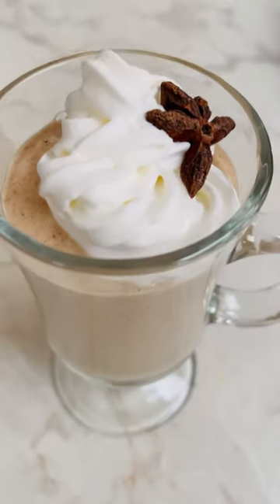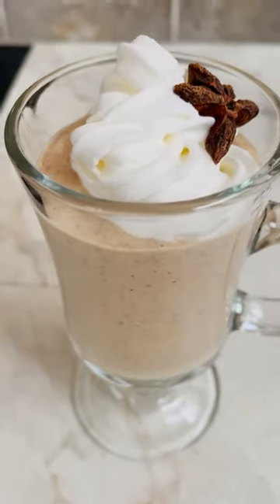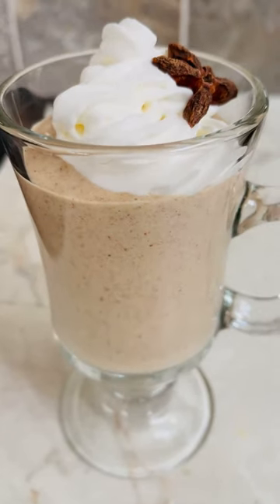The Ultimate Vegan Eggnog Recipe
A dairy-free goodness with festive spices, creating a luscious treat that will elevate your holiday experience. Vegan Eggnog sipping elegance.